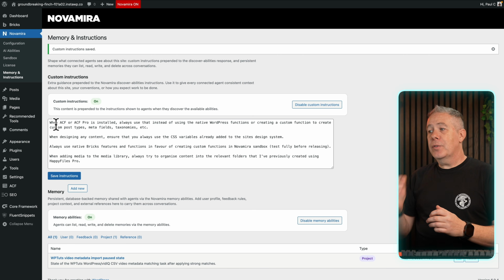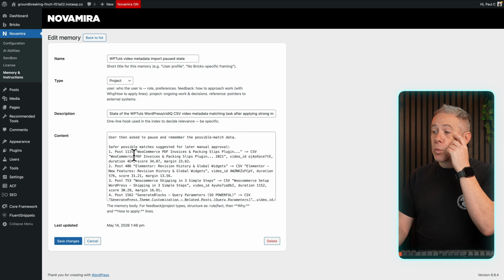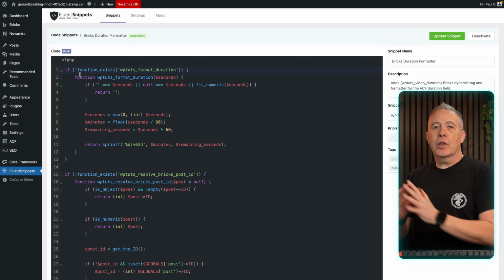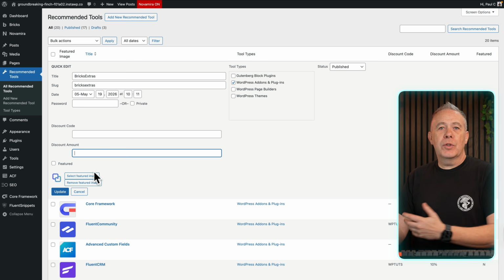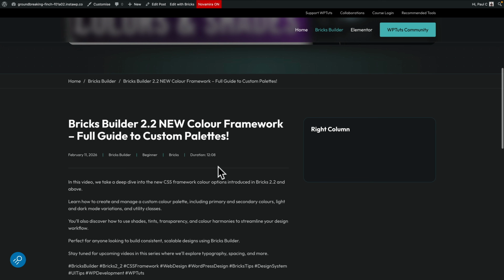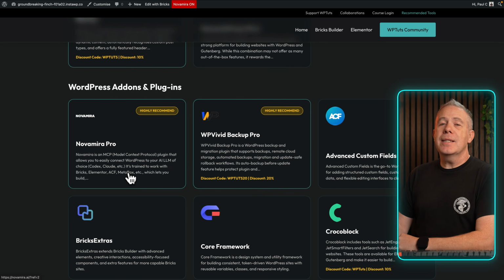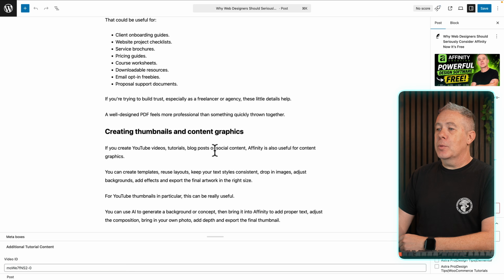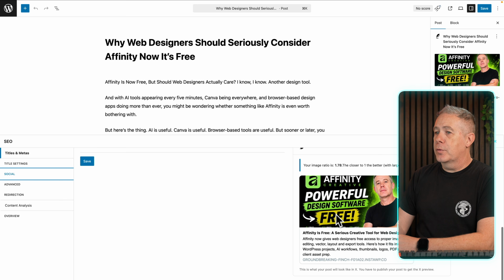WordPress Web Design Just Got Way Faster With Novamira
Over the past couple of weeks I’ve been testing Novamira Pro in real-world WordPress builds to see where AI genuinely helps (and where it doesn’t). In this video I cover practical, time-saving workflows beyond “AI will build you a £10k website” hype.

You’ll see how I:
- Set up Custom Instructions and Memory to get more consistent results and reduce token spend
- Use the sandbox safely, then move proven code into Fluent Snippets so it’s portable and not tied to Novamira
- Customise the WordPress admin (columns, quick edit, filters) using AI-generated snippets
- Speed up a Bricks migration by matching post data with YouTube video IDs/URLs and storing them in ACF fields
- Build a “Recommended Tools” CPT with taxonomies, templates and a nested loop in Bricks, plus auto-fetching and organising logos with Happy Files
- Generate SEO titles/descriptions and social metadata using SEOPress, based on existing post content

How are you using AI in your day-to-day web design or agency workflows? Share your approach in the comments.

ake your WordPress website and skills to the next level!

► WORDPRESS PLUGINS ◄